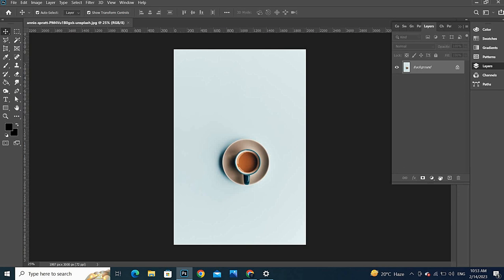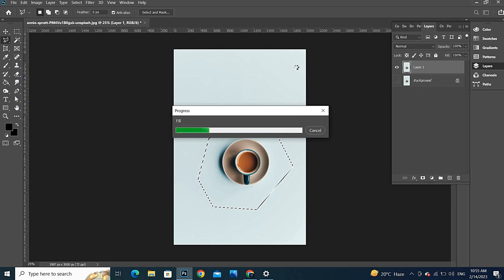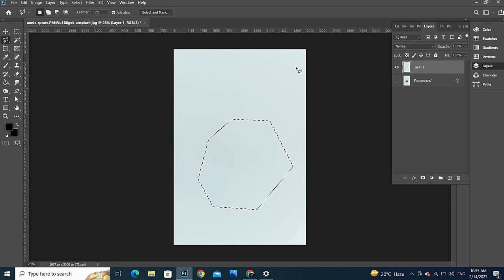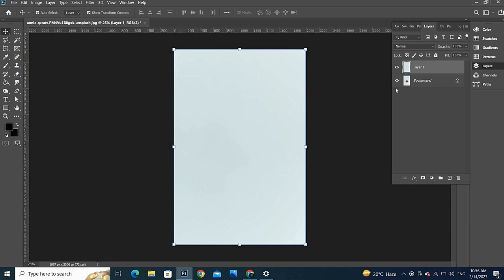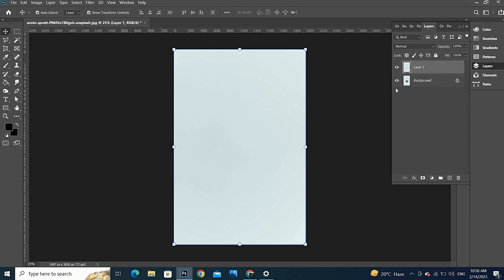✅ How to Remove An Object In Photoshop 🔴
Adobe Photoshop is a raster graphics editor developed and published by Adobe Inc. for Windows and macOS. It was originally created in 1987 by Thomas and John Knoll.